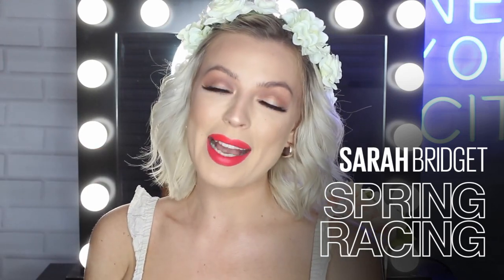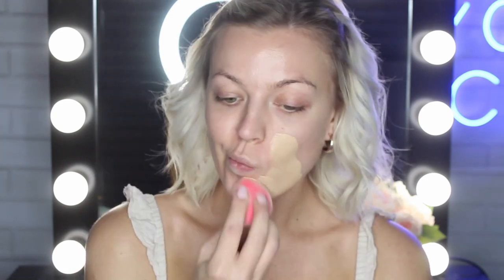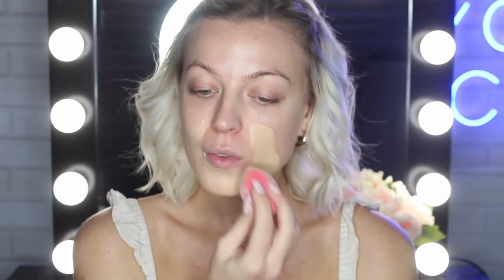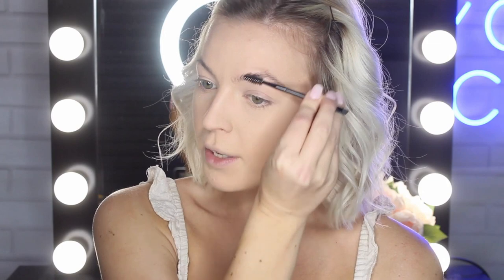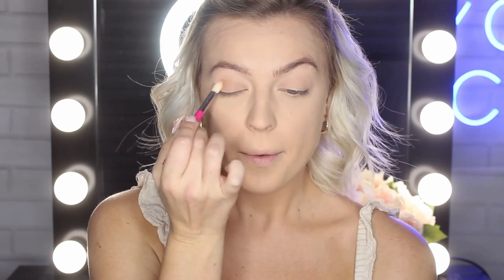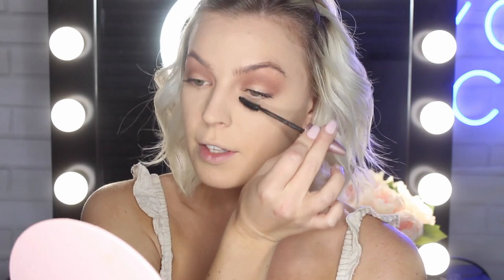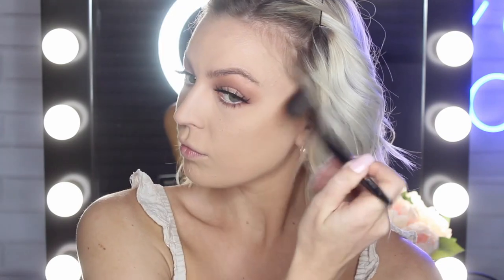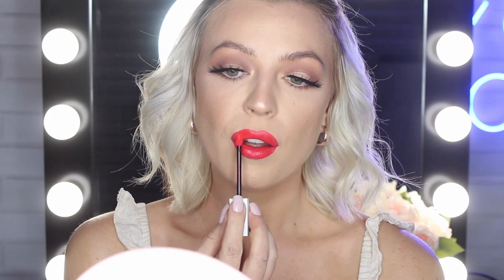How To: Bright Spring Racing Makeup Tutorial | The Makeup Loft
Spring racing is upon us, so let's take a look at the top trends for the season. A bright lip colour, luminous complexion and beautiful florals. Sarah Bridget shows us how to get race day ready with makeup that's guaranteed to go the distance.

When it comes to race day makeup, making it last is the number one priority. Sarah starts with Face Studio Protecting Primer, providing much needed SPF coverage while preventing flashback. To create a longwear base Sarah uses SuperStay 24H Foundation and Master Conceal concealer. She then sets it with Fit Me Loose Powder, brushing it on quickly to prevent her base from creasing.

The Lemonade Craze Eyeshadow Palette is perfect colour palette for spring. Sarah creates a subtle and sweet eye look with Sweet Tea, Old Fashioned and Main Squeeze. Her brows get the Tattoo Brow Pomade treatment, keeping them filled in but natural. Finally, she coats her lashes in Lash Sensational Mascara to frame her eyes. For a sun kissed complexion she uses City Bronzer and Master Chrome in Rose Gold for that luminous glow.

Coral pinks, purples and watermelon shades perfectly complement spring's pastel palette. So naturally, Sarah chooses to go with a pop of coral on her lips with Superstay Matte Ink in Heroine. The final touch is Master Fix Makeup Setting Spray which sets the makeup ensuring it lasts all day.